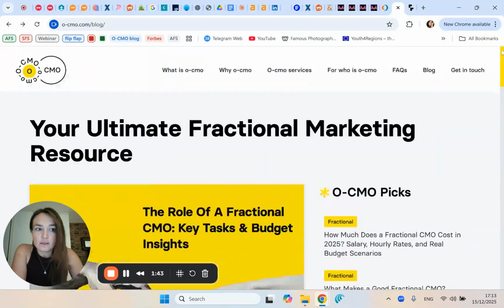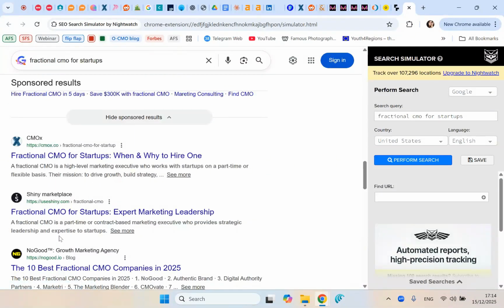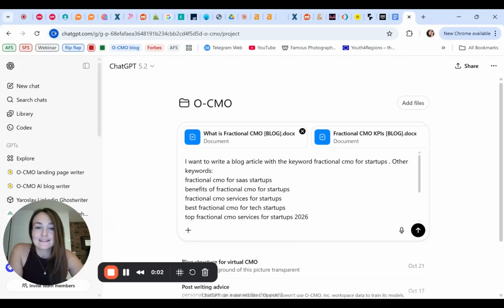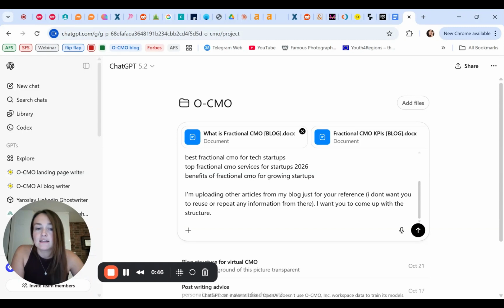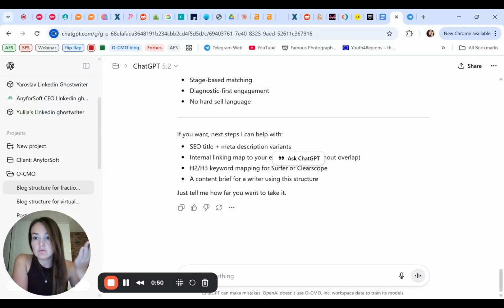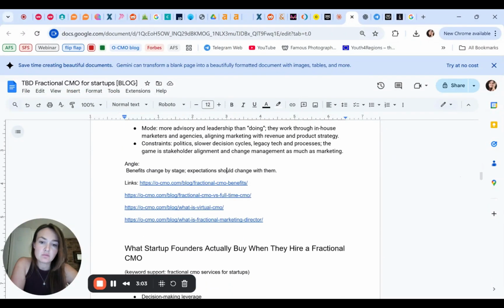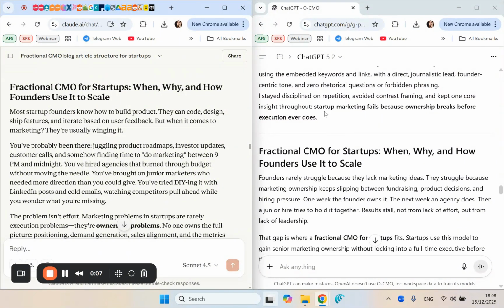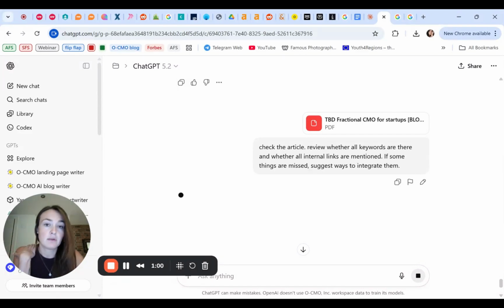How to create a blog article with AI